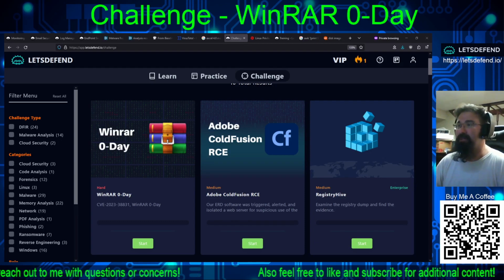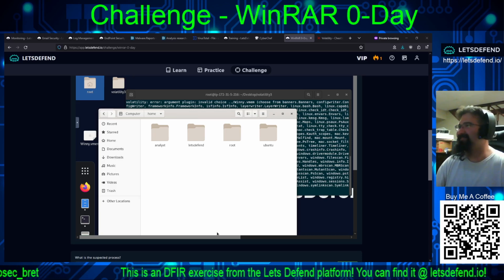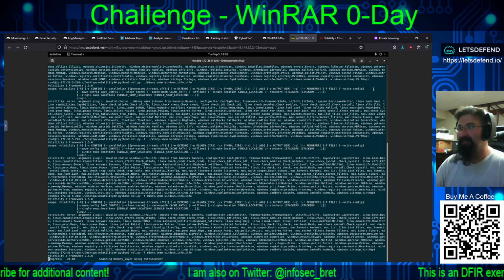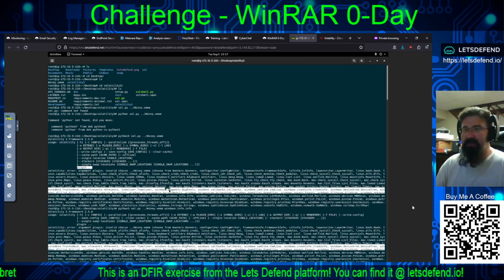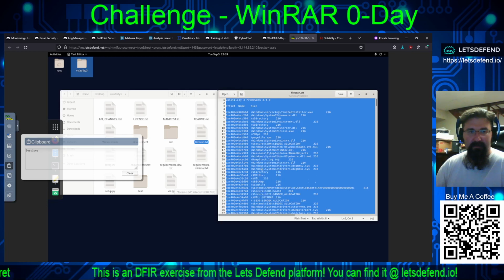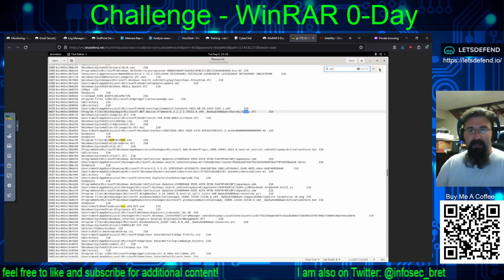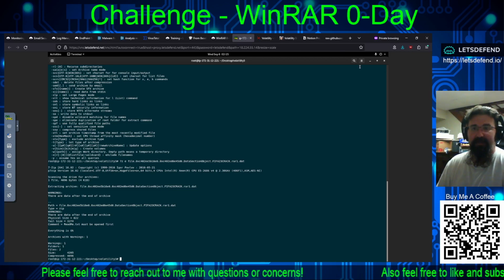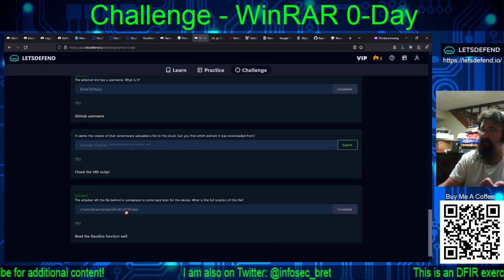DFIR Challenge - WinRAR 0-Day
Tackling another Lets Defend DFIR Challenge, that being the "WinRAR 0-Day" challenge. We are given an memory dump to analyze with Volatility 3 and answer 7 questions.

"It appears that there are numerous cracked versions of popular games available. However, it seems we may have downloaded the wrong one, as it exhibits suspicious behavior. We require your assistance in investigating this matter."

***The GitHub account for the VBS file was nuked before I started recording, so I had to go on the hunt for the files. This was NOT part of the challenge, so to assist others, I have uploaded the file to any.run, hybrid-analysis, triage, and malware bazaar.